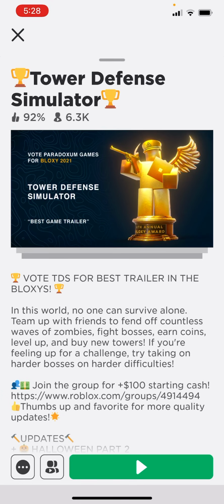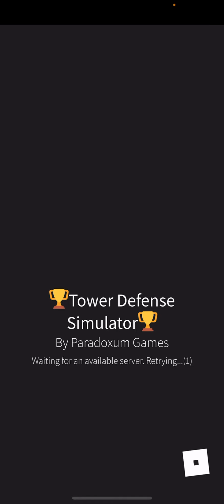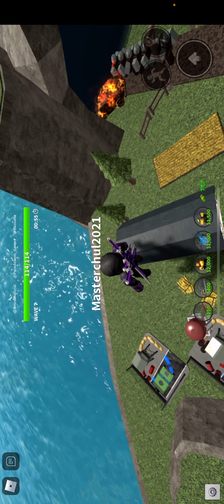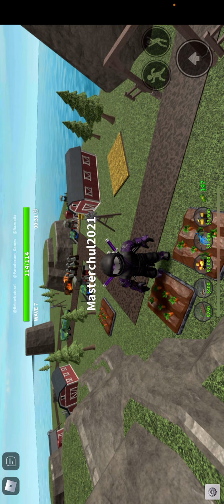Playing Tower Defense on my IPhone!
Trying to play Tower Defense on my IPhone!